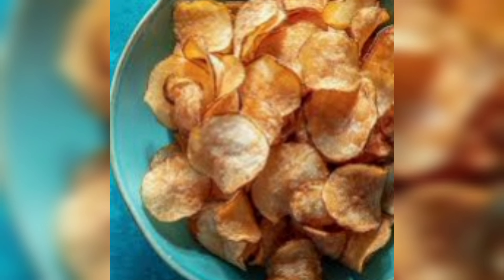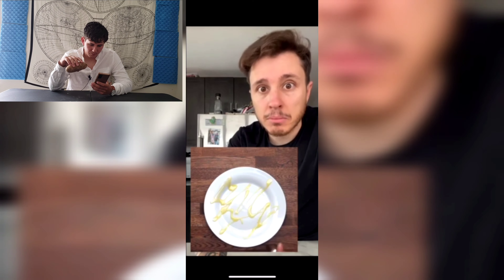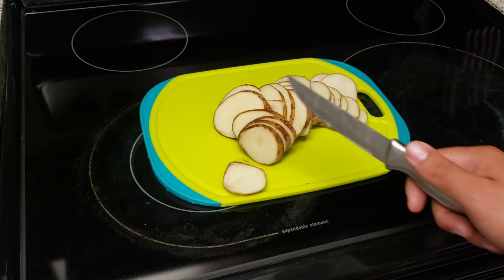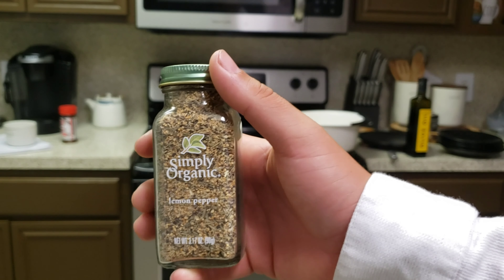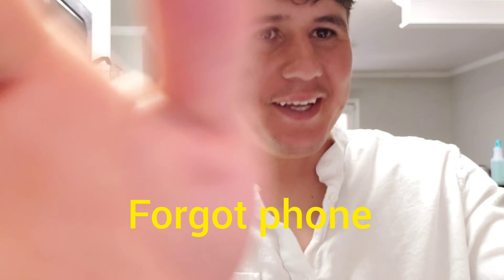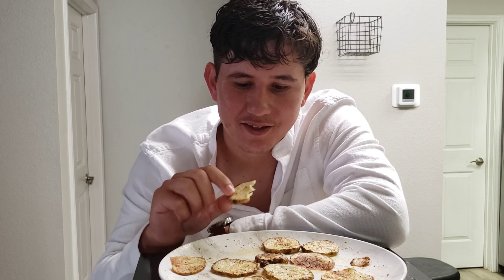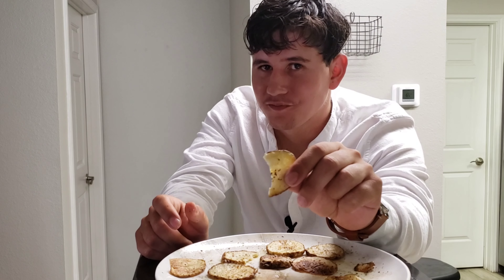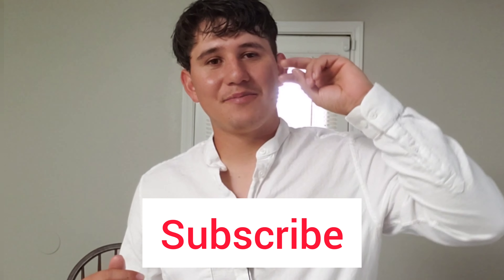Making potato chips from Corey B's video | IT ACTUALLY WORKS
I make homemade made potato chips from Corey B's video and see if they actually work.